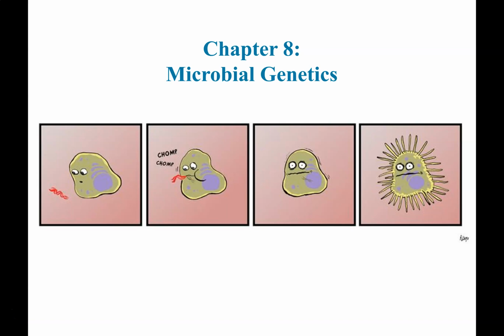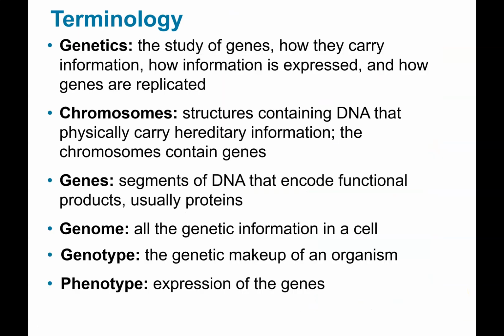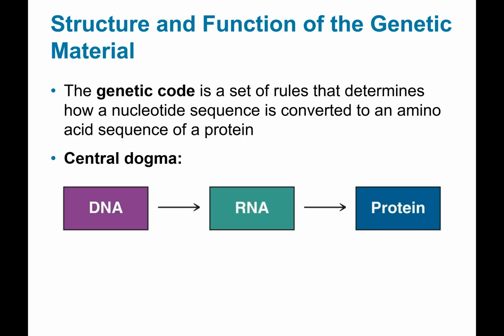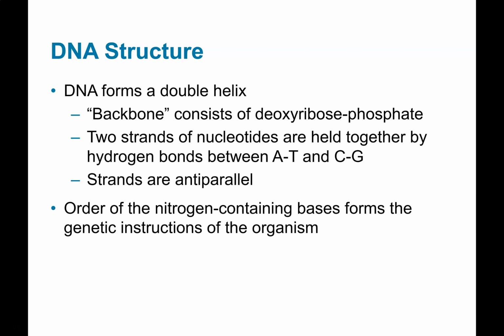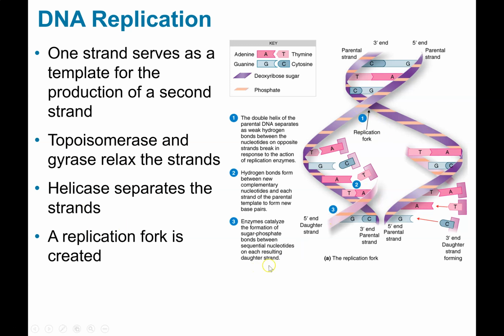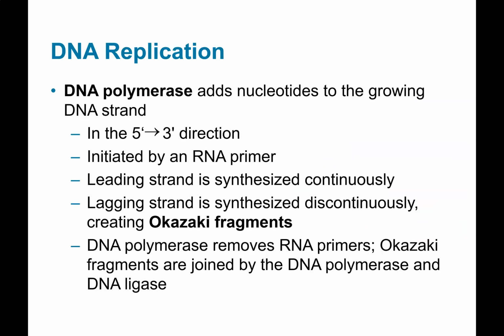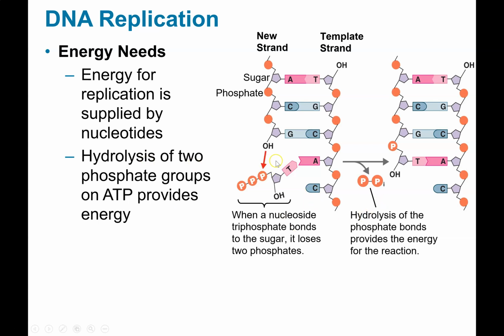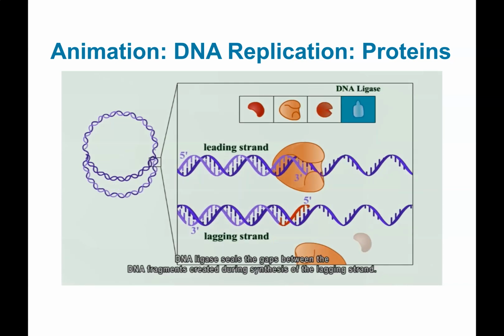Chapter 8 Part 1 DNA Replication